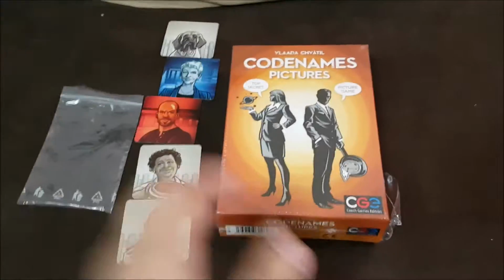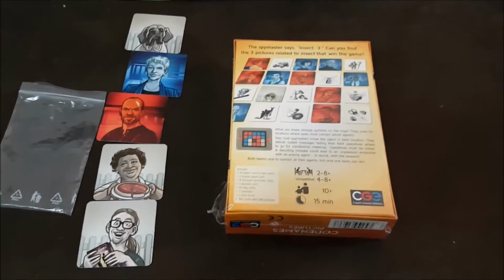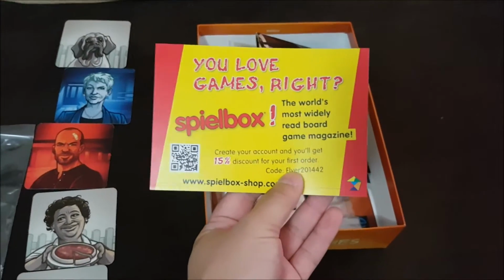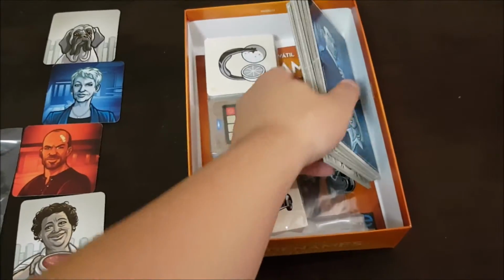Unboxing - Codenames: Pictures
A quick unboxing video of the board game Codenames: Pictures that I picked up from Gen Con 2016. Also included with my purchase were additional promo tiles to set up a 5x5 grid game.

Sorry once again for the shaky camera. I've begun playing with video editing software to make some minor changes to the videos. More will come with time, and I appreciate the support.